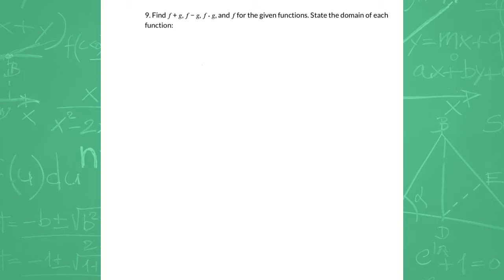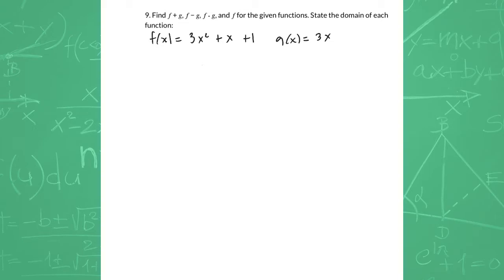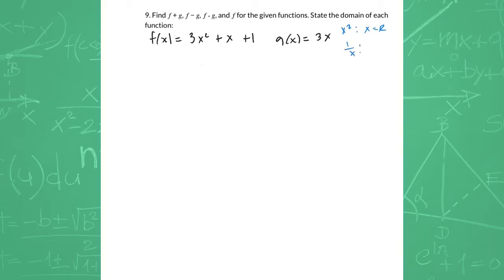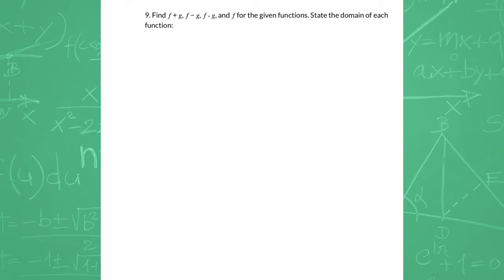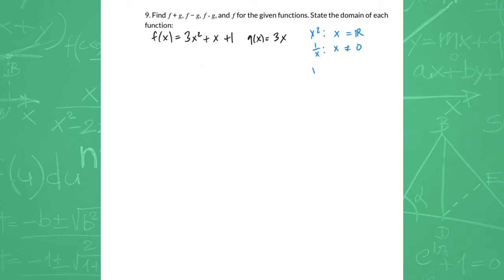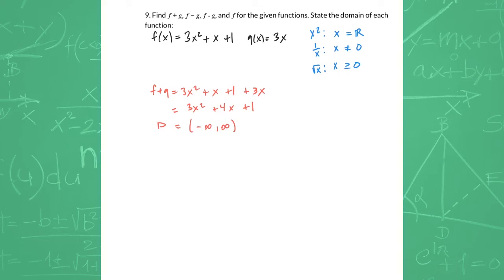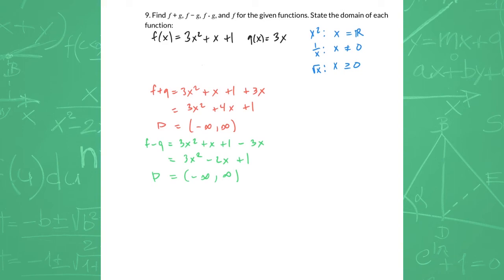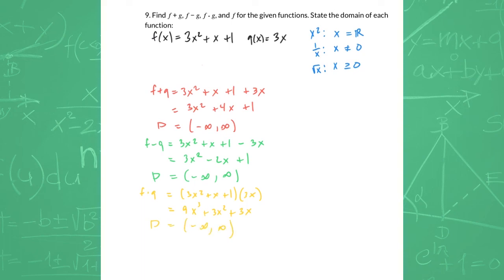MAC 1105 - Ch.1 ; Q9 - Functions and The Graph of a Function